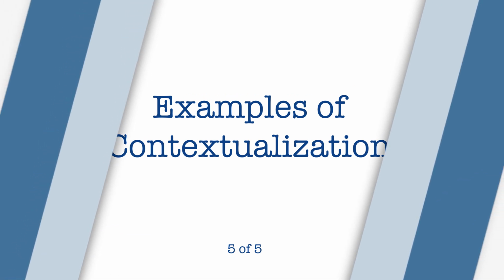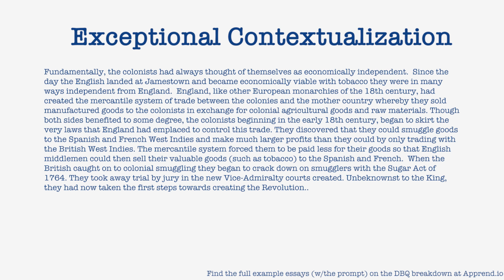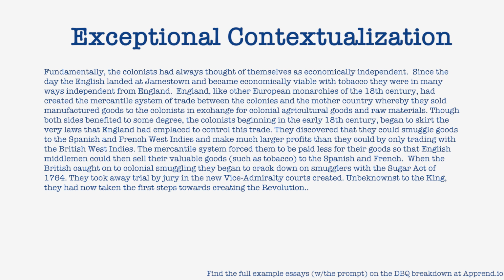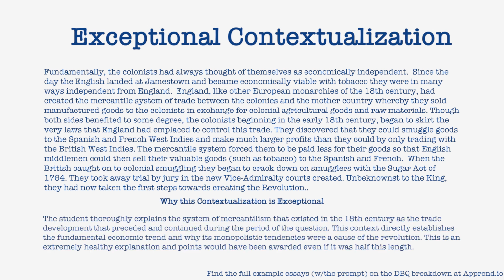Context is Key... Well, Contextualization (According to These Two APUSH Experts) [2018 Rubric]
Get a full understanding of the AP US History Document-Based Question Contextualization point from the July 2017 rubric.

This video will breakdown everything you need to know, including the most common mistakes students make.

Chris Averill has been an AP US History grader for 24 years.

Paul Faeh helped redesign the new rubric.

As DBQ question leader, combined, they were in charge of grading 450,000 (approx) DBQ essays in 2017.

Contextualization is the idea of what they're looking for, do you understand this in the broader topic of events of what's going on? So for example, if you have a question that is directly asking you about the causes to the revolution, can you connect this to the bigger ideas of what were going on locally, regionally, or across the country, or across the world that was influencing people to rebel?

The difference between contextualization and background is that background tends to be more specific as to historical subjects, proper nouns, etc. with no eliciting of how those particular facts connect to the question's trend or development. It operates more as a factual piece of information.

The broader historical context is looking, can you take a situation like a revolution happening and connected to themes, events that are going on that are not just maybe local to that area of this question.

When I tell my students concerning the contextualization point is to make sure that they think about the larger social economic and political trends occurring during the time frame of the question or just prior to it.

Bring the reader into this time period.

So here's an example of a contextualization statement that does not get over the bar for the point. So on sample B, the student wrote, "Enlightenment ideas were about liberty and individual rights. They began in the 18th century. The colonists thought that their rights were being taken away.